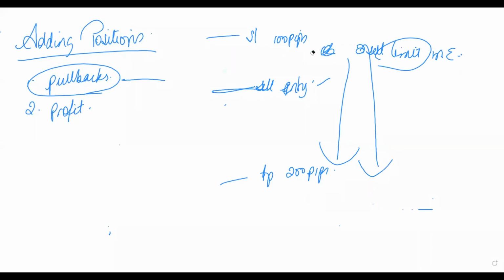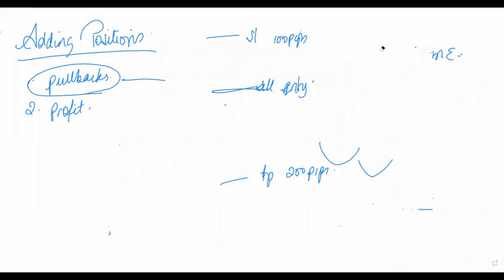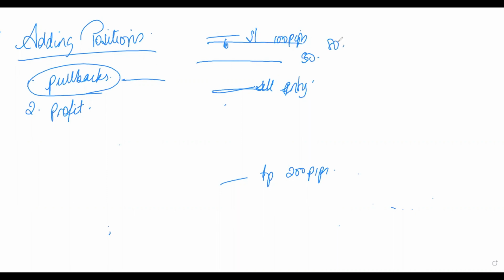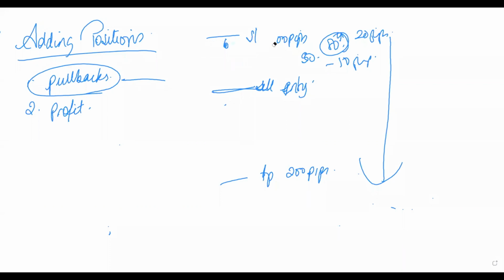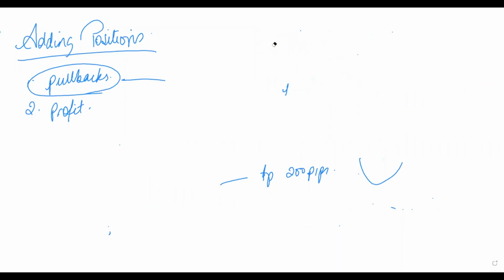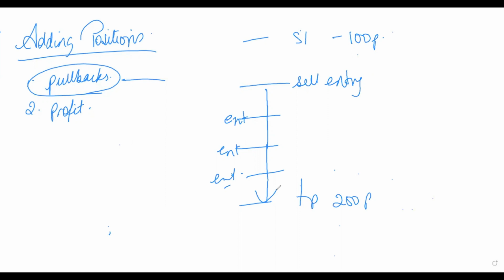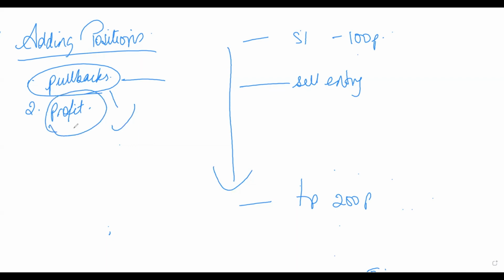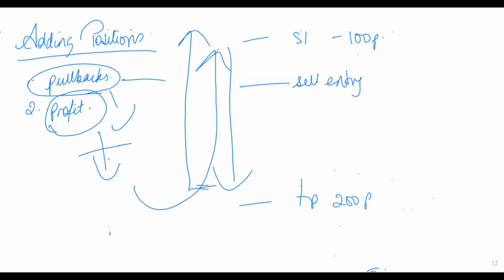26. Trade Management 2